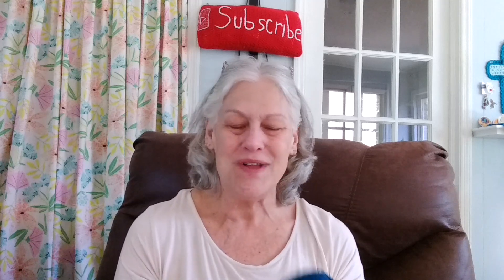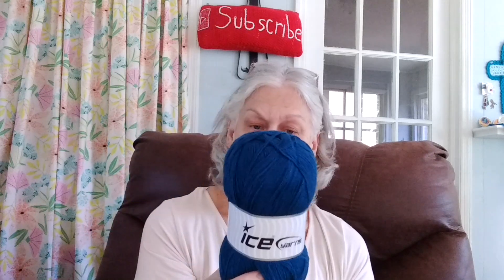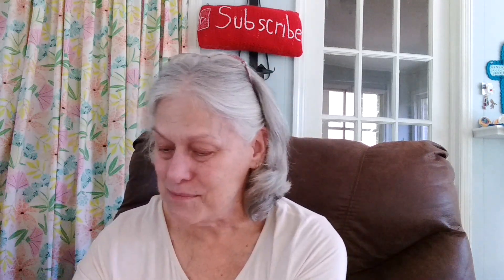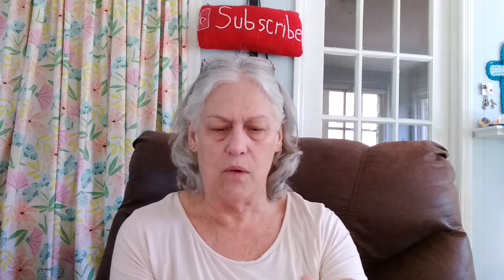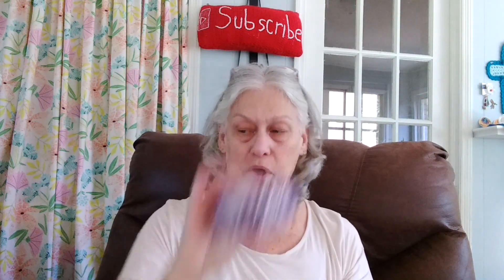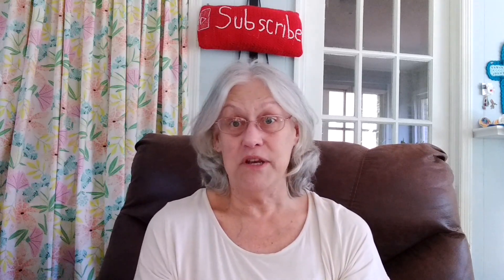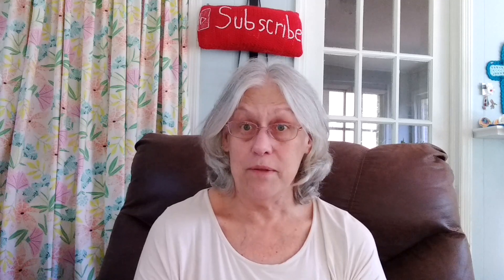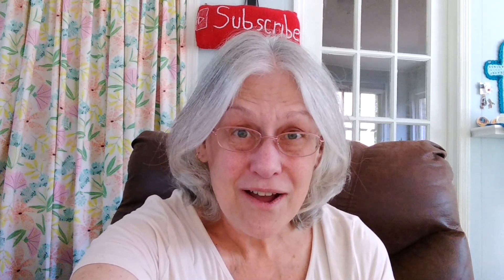Chat #67 The Rest of My Yarn Came!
I knew it would come as soon as I did the video yesterday. I wanted to show you all the rest of my Ice Yarn.

Share my video if you can.

Please come check me out on Facebook and Instagram!!

Address:
Karen McCaghren
855 Lovvorn Mill Rd